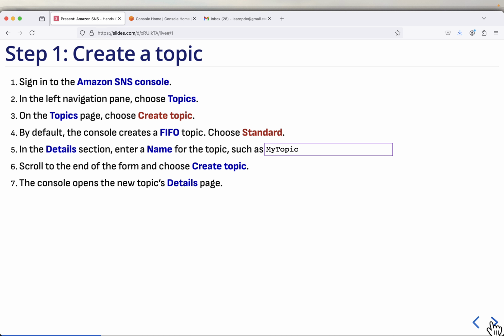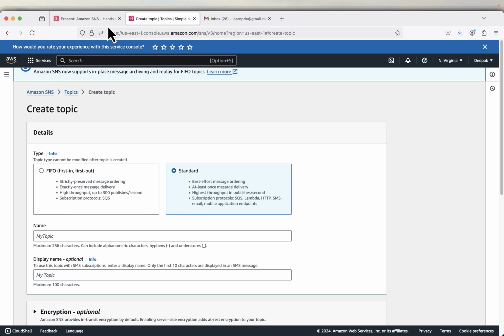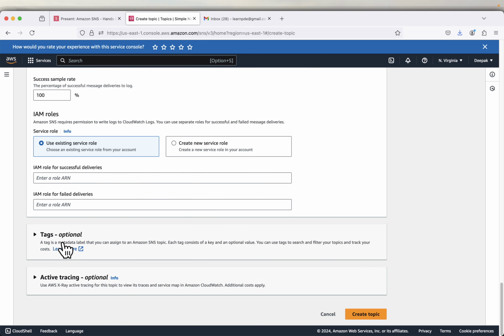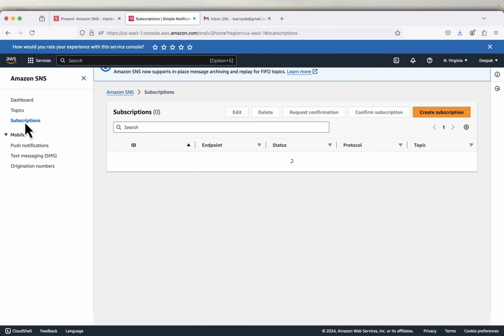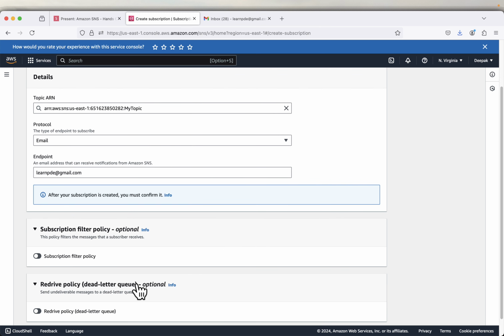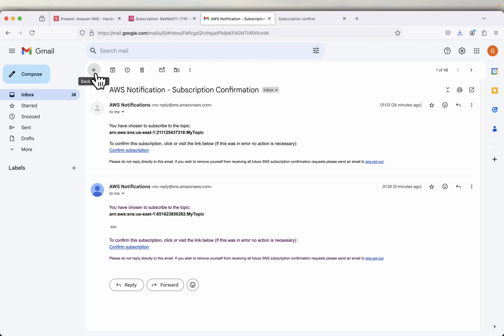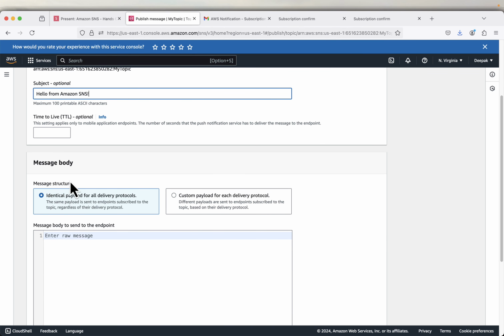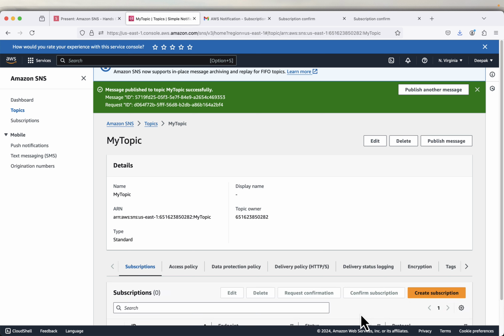Amazon SNS Hands On Demo - V1